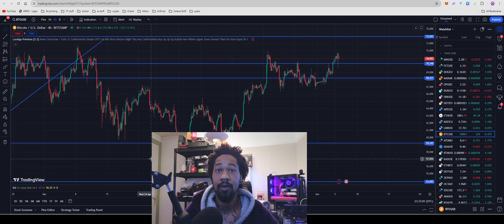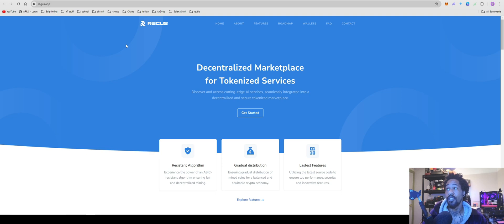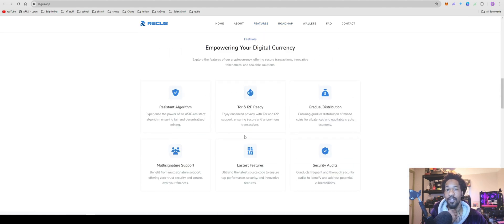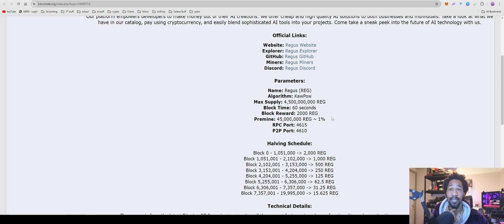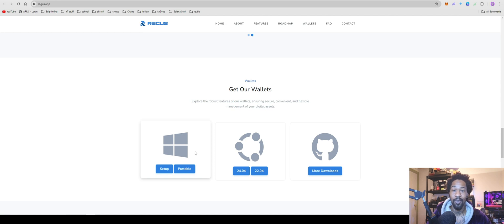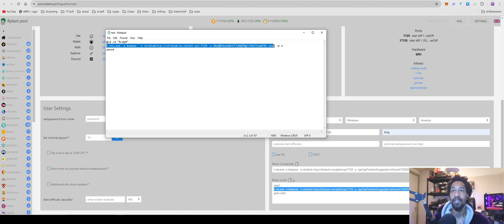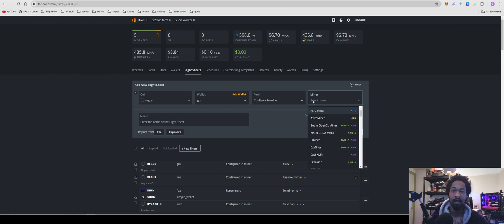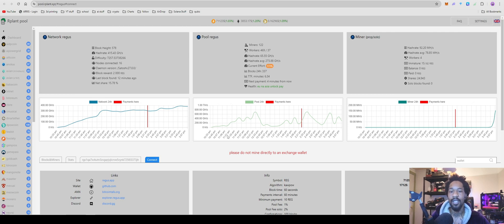Regus (REG) - How To Mine Windows + HiveOS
Amzon-
AMD Ryzen™ 7 7700X 8-Core, 16-Thread-

Micro Center AMD Ryzen 7 7700X 8-Core 16-Thread AM5 Unlocked Desktop Processor Bundle with ASUS TUF Gaming B650-PLUS WiFi-

Neoxa Code
9ad657da